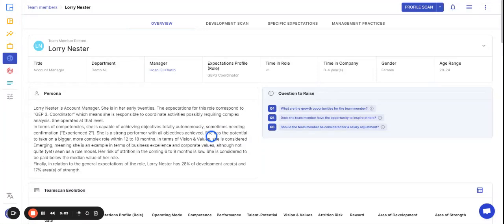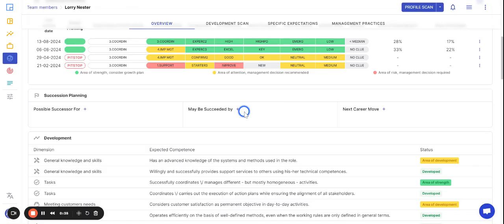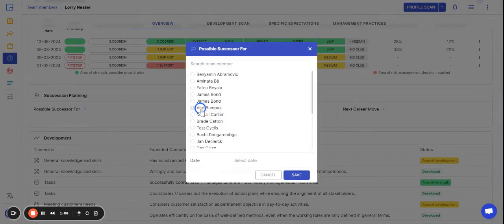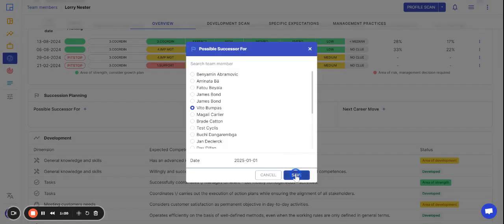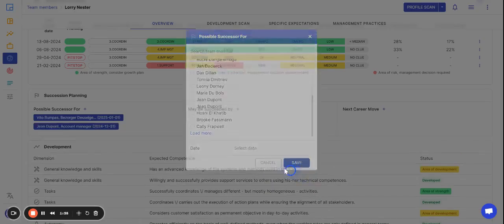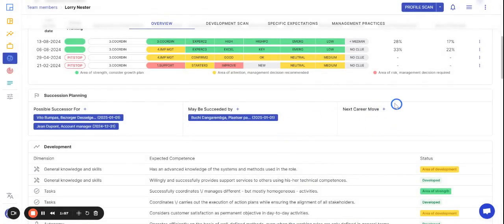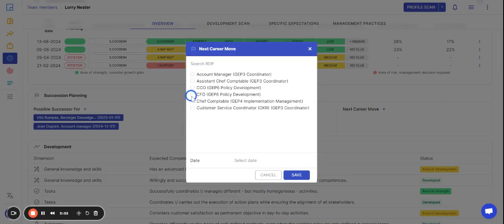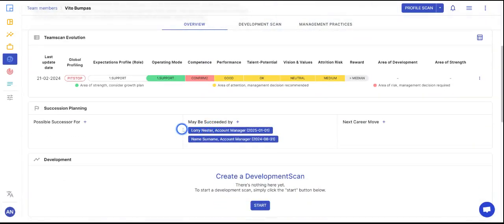Feature Highlight - Succession Planning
Succession planning in MyQ7Leader provides a structured approach to preparing for future changes within your team. You can identify potential successors for key roles, designate who might step in if a team member leaves, and map out the next career move for individuals. These features help ensure continuity and support career growth by aligning team members with future opportunities within the company.